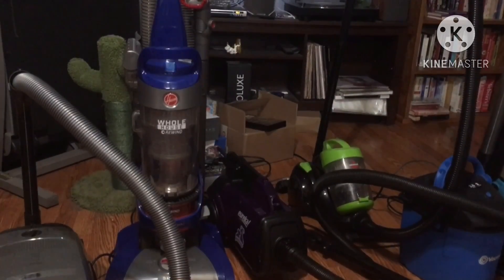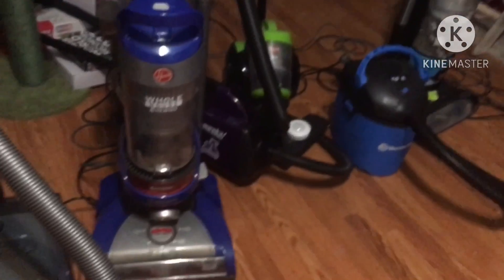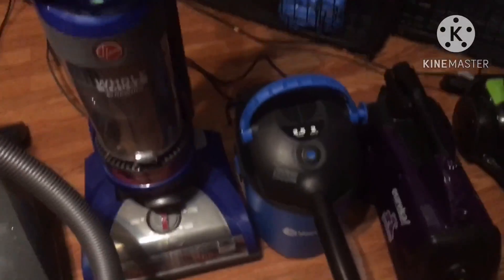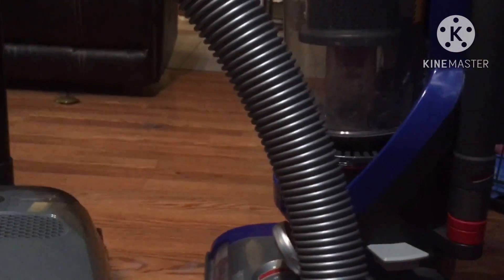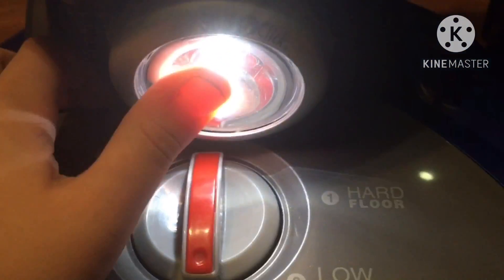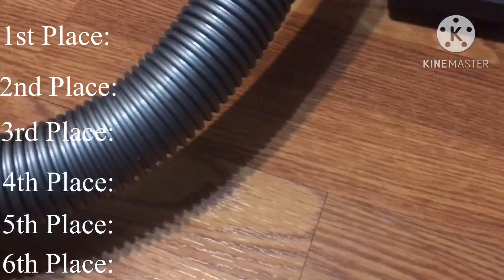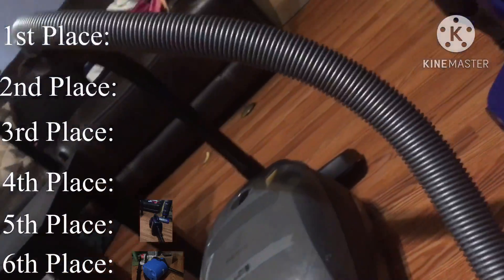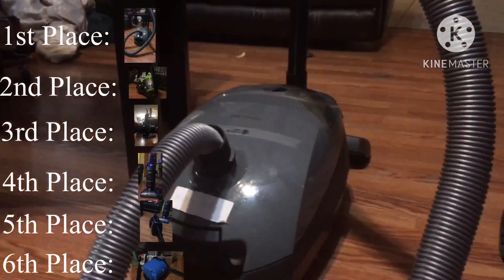2023 VACUUM COMPETITION